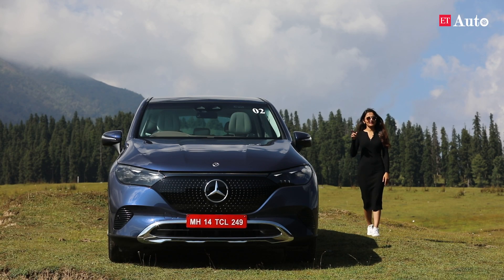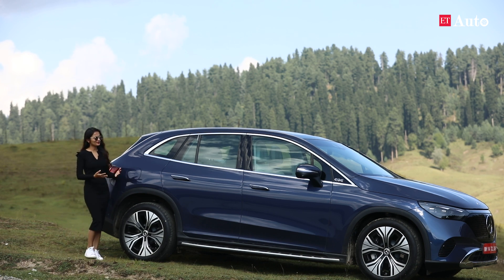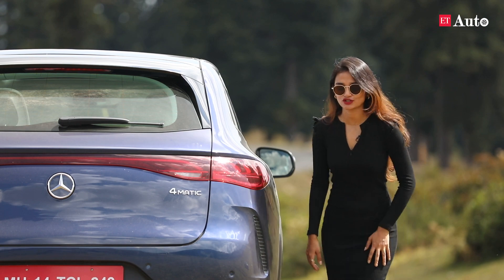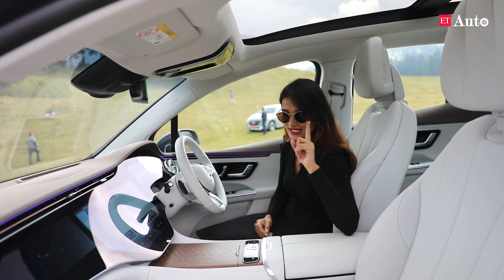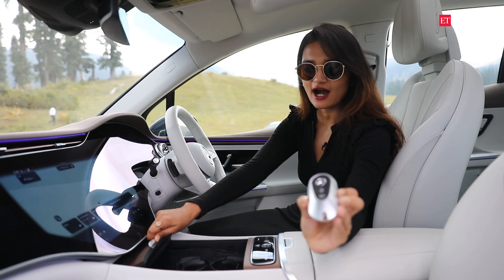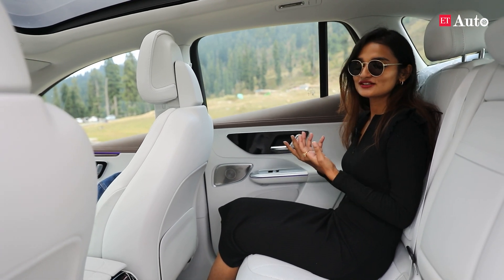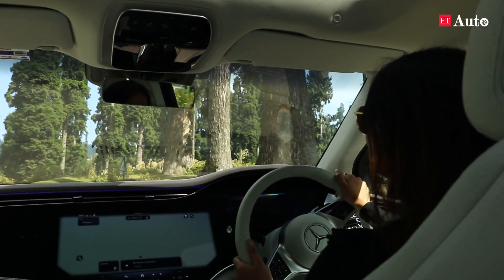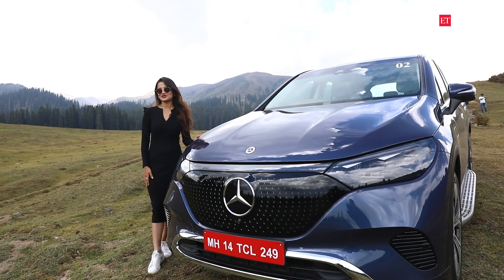Mercedes EQE 500 Electric SUV in-depth review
Mercedes-Benz India has launched the EQE 500 4MATIC SUV at an introductory price of INR 1.39 crore. This luxurious battery electric vehicle combines spaciousness, cutting-edge technology, and a powerful electric drivetrain with 300 kW of power and 858 Nm of torque. Discover more about the Mercedes EQE 500 in our full video review.